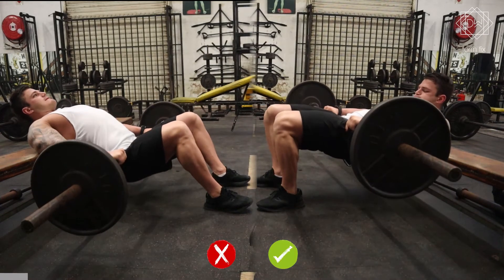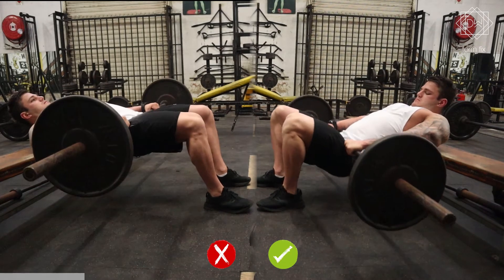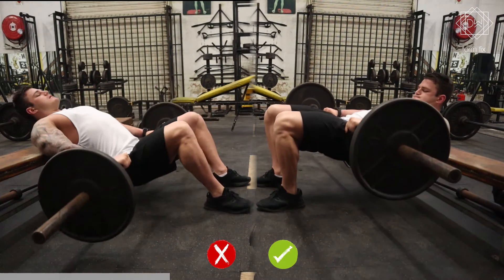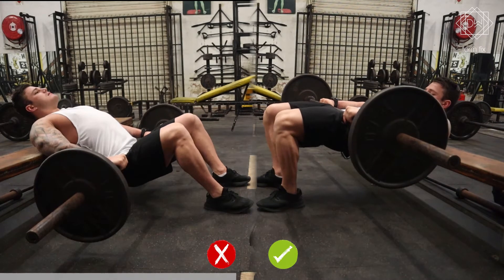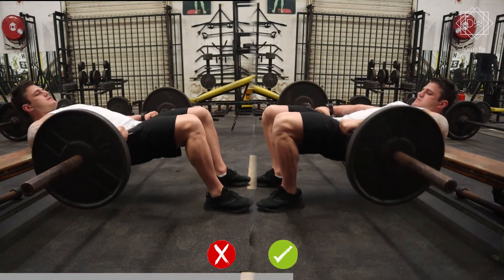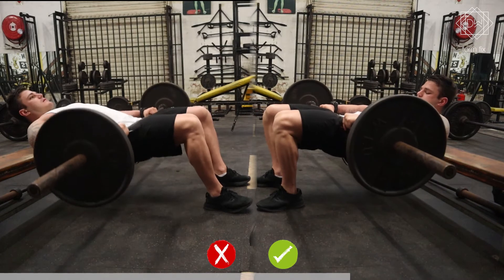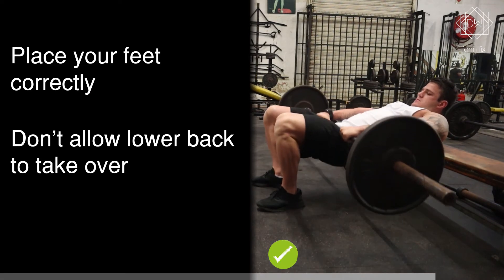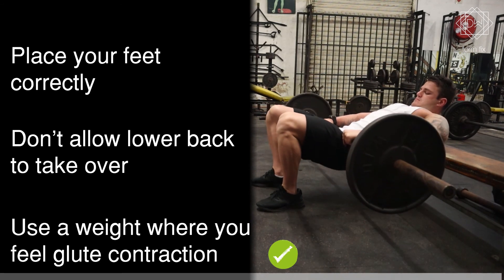Form Fix - Barbell Hip Thrusts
I am an online body transformation coach - I have helped hundreds of people to change and improve their lives, physiology and relationship with food.  I make every diet for every client unique, I use foods you love and don't put in any foods you dislike.  I also give you a customized exercise plan every month too, along with your custom diet plan if you sign up as one of my clients.